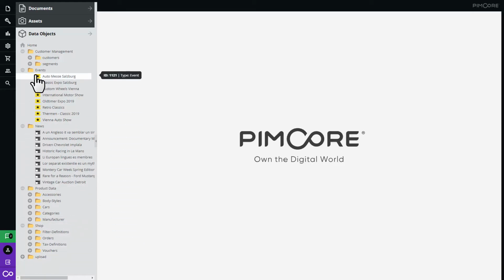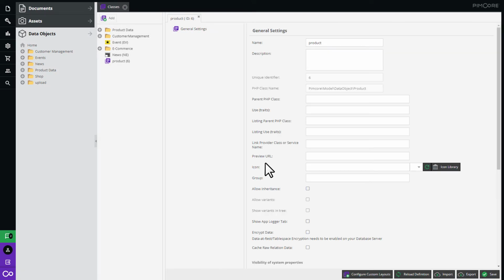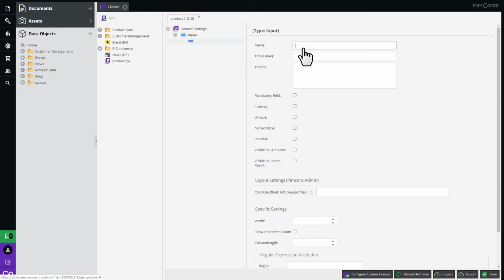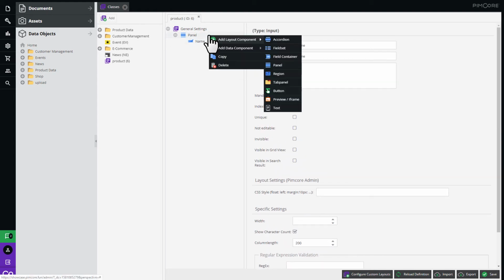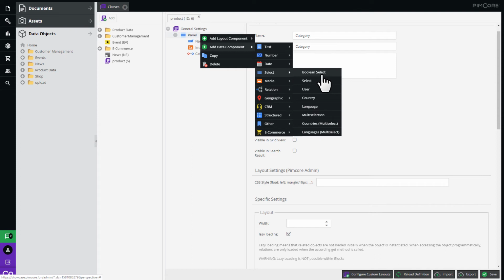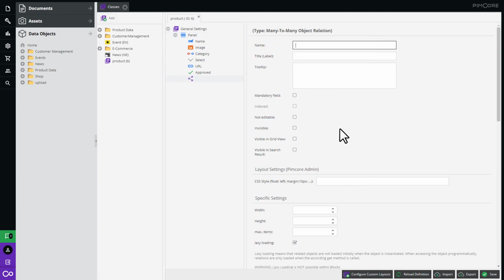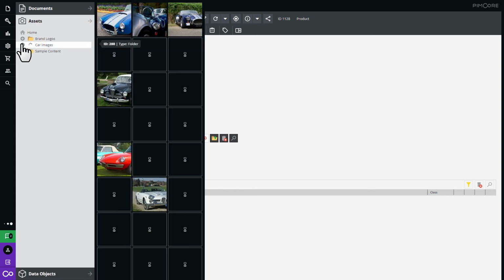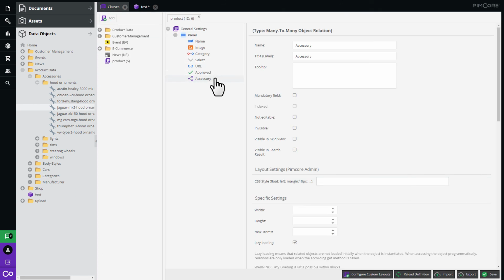Data Modeling in Pimcore PIM and MDM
Our web-based, intuitive data modeling building tool lets you configure product data models within minutes in a graphical user interface - no coding required. More than 40 high-performance data input components easily handle millions of products or other master data with thousands of attributes each. They make Pimcore an excellent fit for both operational and analytical PIM and MDM solutions.